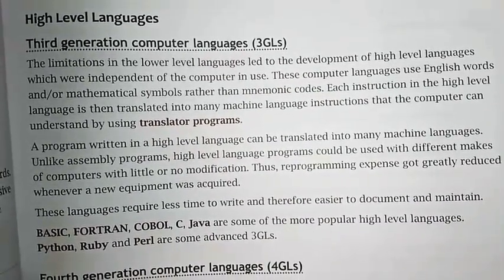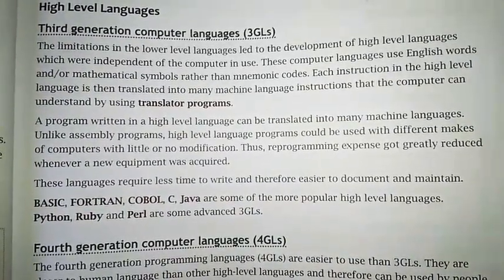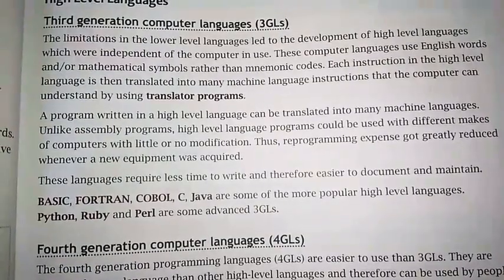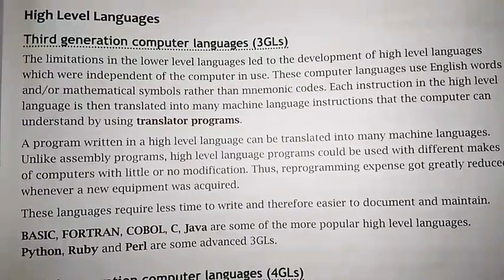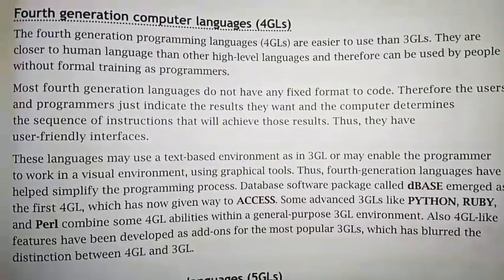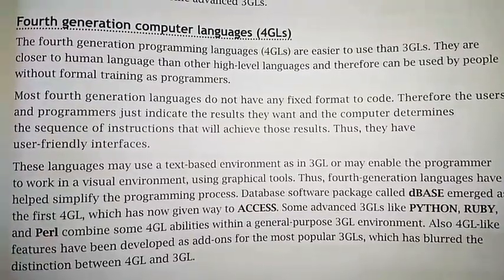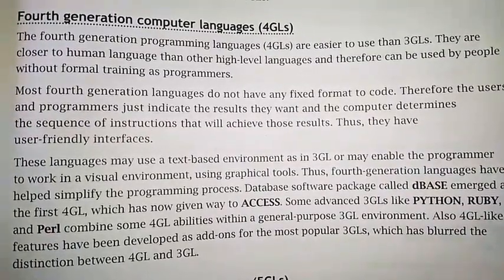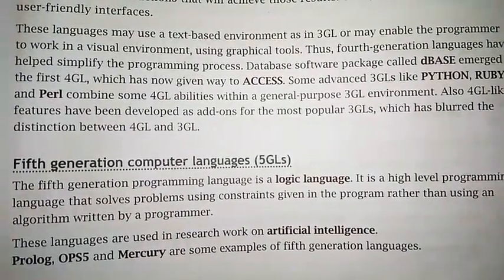Class 6 Computer Chapter 1 Computer Languages (Part 4)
High level language - explanation must watch 📚